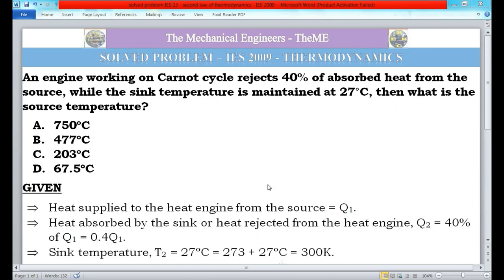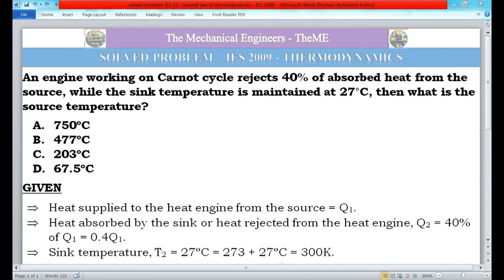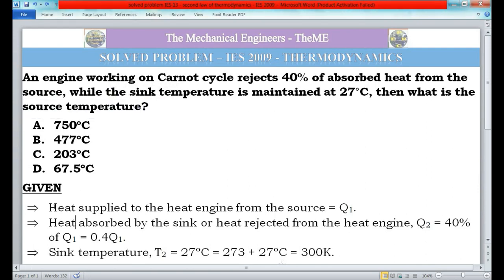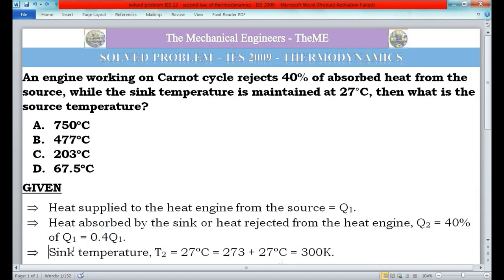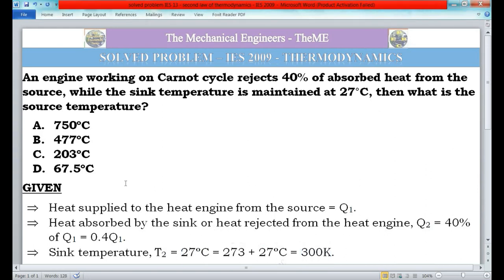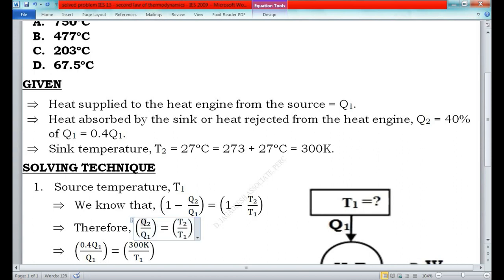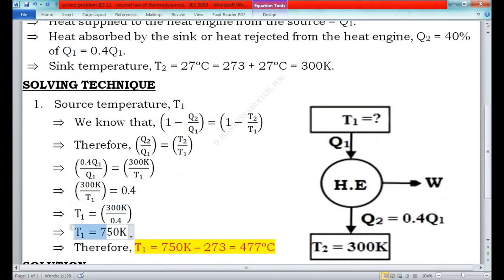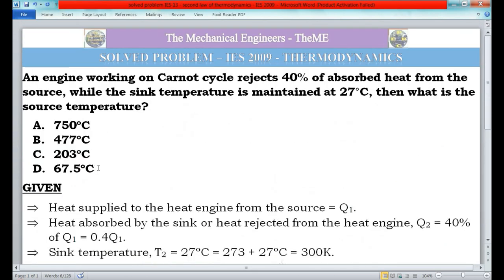IES 2009 - THERMODYNAMICS - MECHANICAL ENGINEERING :)